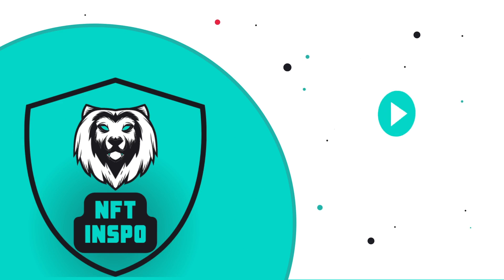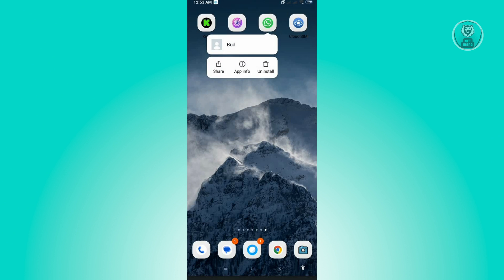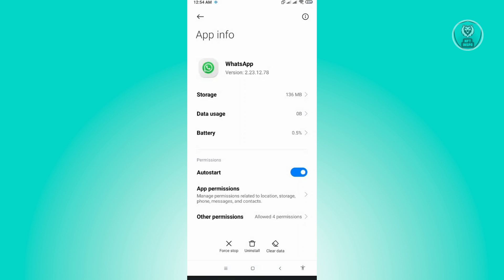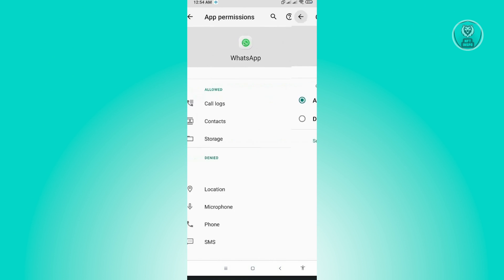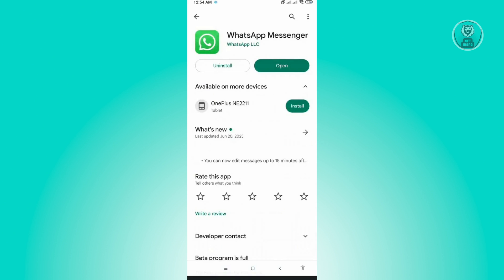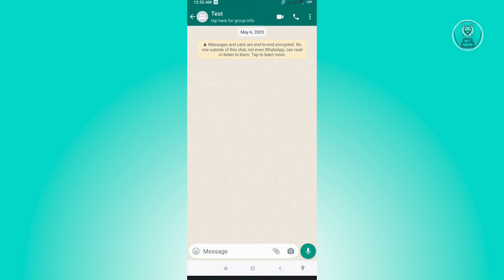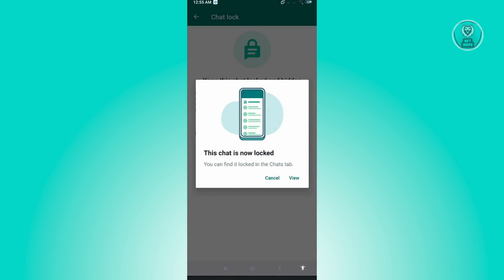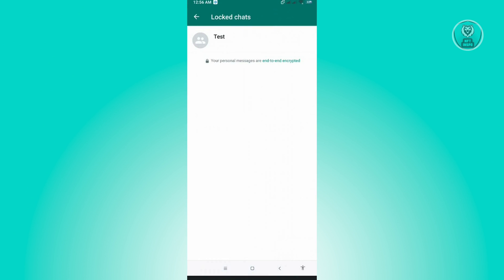Fix WhatsApp Chat Lock Feature Not Showing (2025)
If you want to be able to fix whatsapp chat lock feature not showing then this video will be perfect for you!